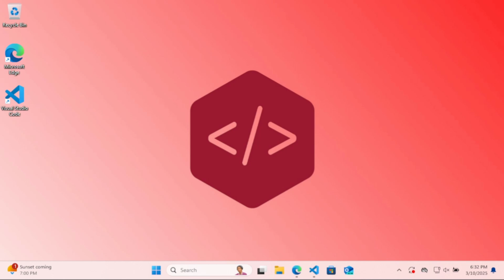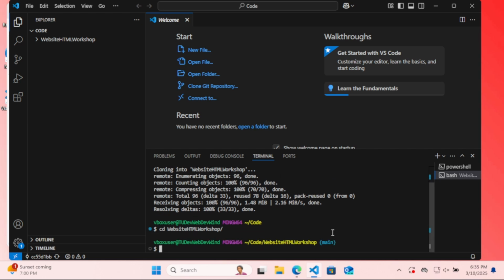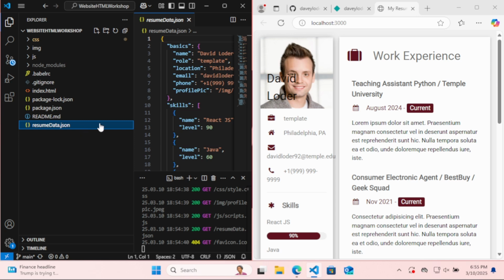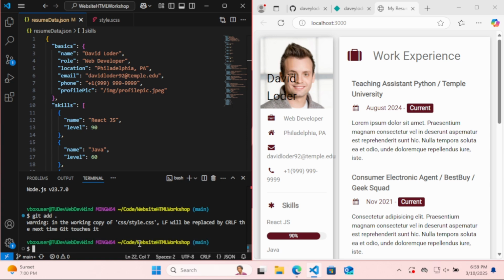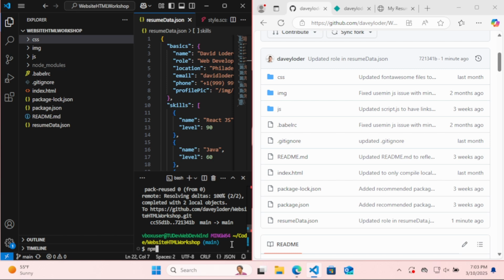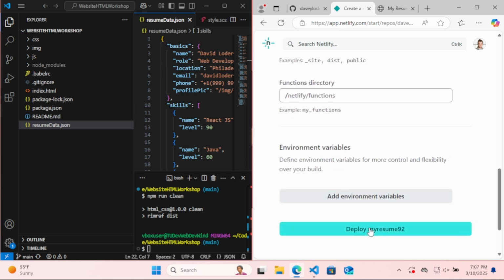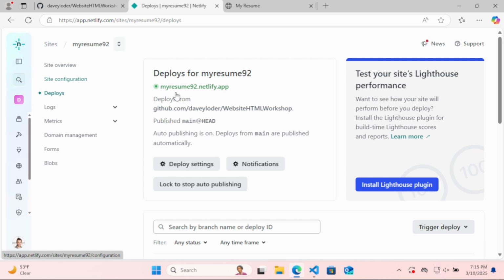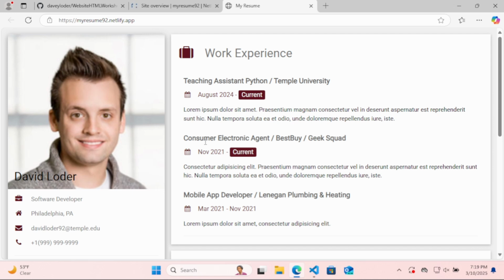TUDev Deploy Yourself Workshop - Part 1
Want to showcase your projects and skills with a sleek portfolio website? TUDev, Temple University's hackers and makers community, hosted a hands-on workshop to help students build their own portfolio websites using an easy-to-customize template!

💻 What We Covered:
✅ Using a free W3Schools template for quick setup
✅ Deploying the site with Netlify for easy hosting
✅ Customizing the design to make it your own

🚀 Special thanks to W3Schools for the website template and Netlify for their awesome deployment services!

🔗 Join TUDev to level up your coding skills and build awesome projects!